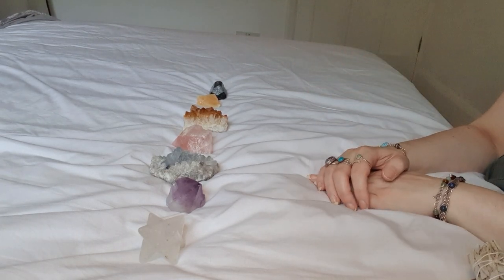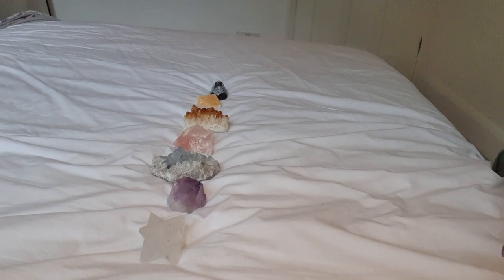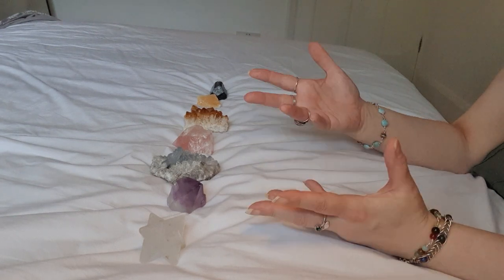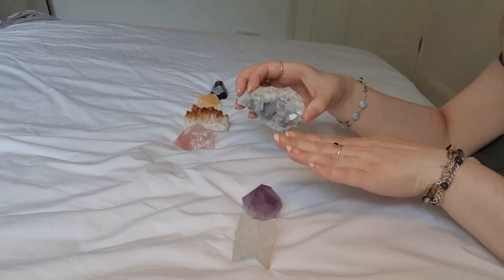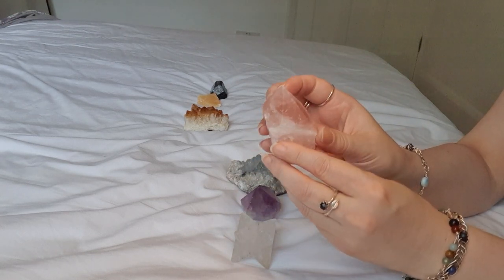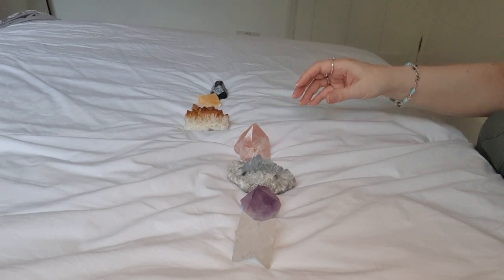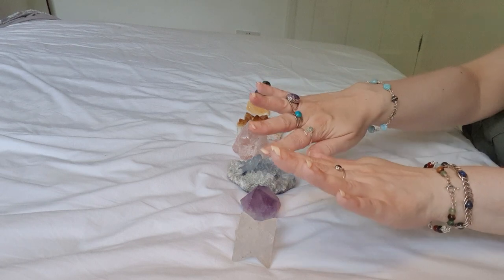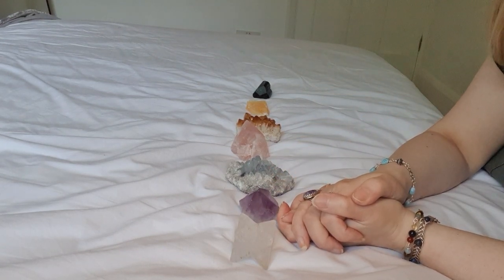ASMR crystal healing. Reiki asmr Chakra alignment. Soft Spoken. Full 7 chakra energy healing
This is an ASMR (Autonomous Sensory Meridian Response) meditation to align, activate and heal all 7 chakras. In this ASMR Reiki healing session (softly spoken) I use Quartz, Amethyst, Celestite, Rose Quartz, Citrine, Orange Calcite and Black Tourmaline crystal healing and smudging with sage, sound healing with a Tibetan singing bowl to clear away negative energy in this 7 chakra cleansing healing video. This is good to use if you want to  work on balancing your chakras. So this Reiki distant healing is perfect if you want to work on any of these areas. Watch as often as you need.
This healing video session combines softly spoken explanation of the healing, relaxing ASMR hand movements and Crystal Reiki healing from myself (a Reiki Master) using a raw stones. I have used sacred Reiki and Angelic symbols for healing to empower the Reiki energy.
This spiritual 10 minute meditation is perfect for watching just before bed as you do not need the sound on to receive the healing, but there is a softly spoken guided meditation if you do wish to listen.
Just sit back and relax during and receive the Reiki healing.
🌏 FREE WORLDWIDE SHIPPING ON JEWELLERY JUST SELECT YOUR FLAG TO SEE YOUR CURRENCY
(If you don't see your currency it will convert automatically at the PayPal checkout).

➤ABOUT ME
Hi, I'm Angela and I run Empowered Crystals where I handmake Reiki Crystal Jewellery. This is a spiritual channel where I post free crystal healings, Reiki ASMR healings, videos about crystal properties and how to use crystals, crystal readings and the occasional business tip video for spiritual and creative businesses.